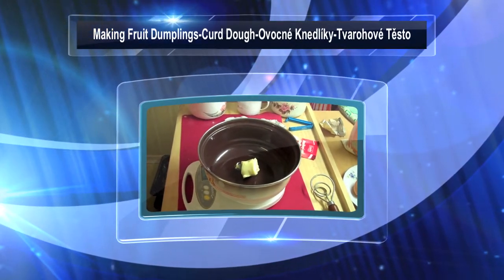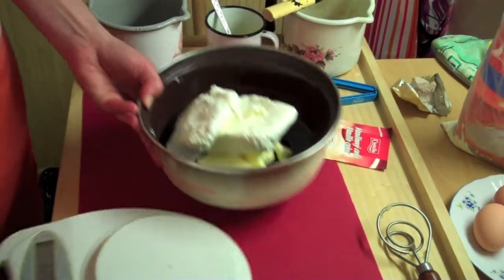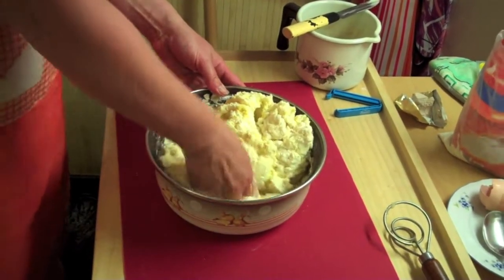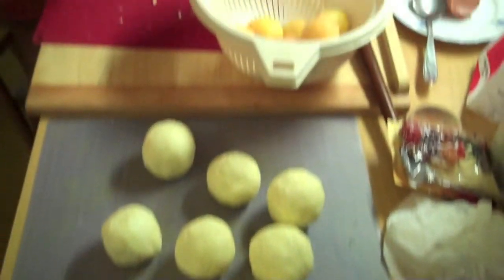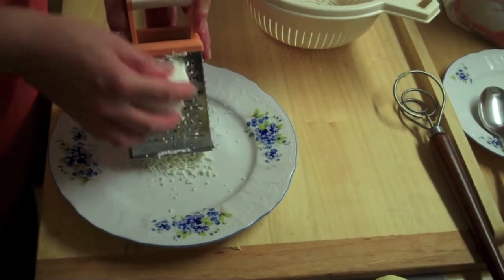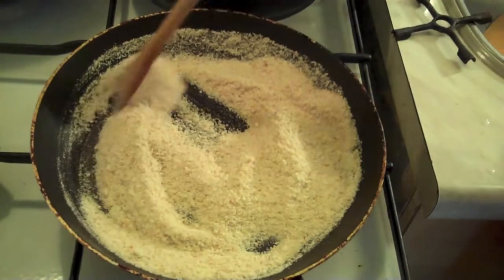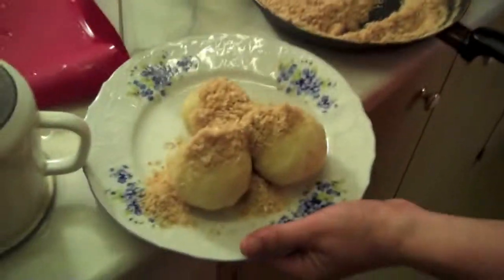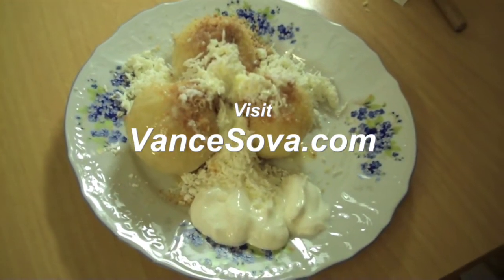Making Fruit Dumplings-Curd Dough-Ovocné Knedlíky-Tvarohové Těsto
Making fruit dumplings with curd dough or quark dough is shown in this video. Jak udělat tvarohové těsto a z něho ovocné knedlíky uvidíte na tomto videu.

The fruit dumplings shown here are apricot dumplings but you may use other fruit instead, for example plums. Tyto ovocné knedlíky které zde uvidíte jsou meruňkové knedlíky, ale můřete použít i jiné ovoce, například švestky.

The video also shows two optional additions to the basic fruit dumplings serving version. One is the additional topping mixture of bread crumbs, butter and powder sugar. The preparation and serving of it is demonstrated. The other is simply adding a small portion of sour cream to the plate next to the fruit dumplings as you will see.

Toto video navíc ukáže dvě zpestření nebo způsoby jak podávat ovocné knedlíky které jsou volitelné k základnímu způsobu jejich podávání. Jedno je přidání posypu který je směsí strouhanky, másla a práškového cukru jehož přípravu taky uvidíte a jedno je jednoduše přidání zakysané smetany na talíř vedle ovocných knedlíků.

If you live outside of continental Europe you may not be familiar with what curd or quark cheese is and where to get it. Quark is a better term or word to use even though most dictionaries translate tvaroh as curd. Quark is traditionally made without using rennet and it belongs to the acid set cheese group.

Pokud žijete mimo kontinentální Evropu můžete mít potíže s tím kde tvaroh koupit. V některých zemích není vůbec vyráběn a lidi ani neví co to tvaroh je. V takovém případě bude nutné si ho udělat doma z mléka a kefíru. Recept se dá najít na internetu.

I hope that you'll be able to find tvaroh (quark cheese) and make your own fruit dumplings.

Doufám, že je tvaroh k nalezení tam kde bydlíte a uděláte si ovocné knedlíky doma sami.